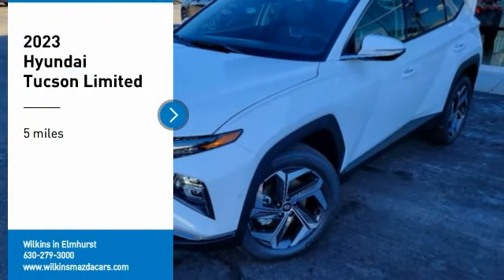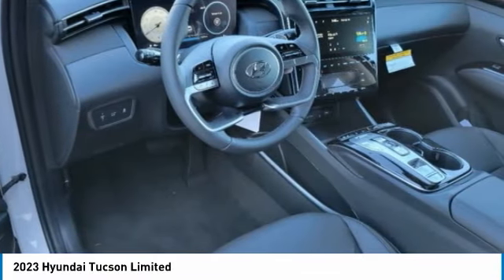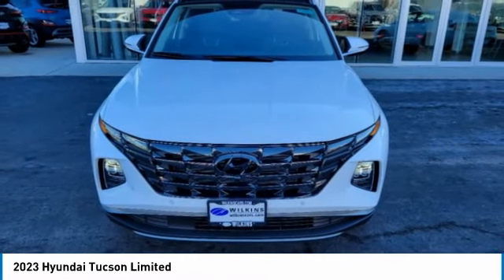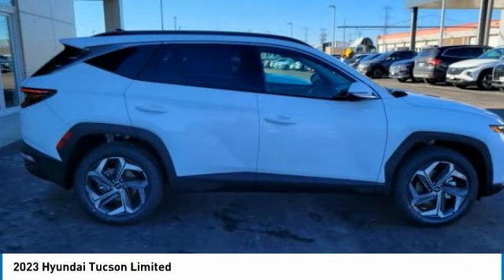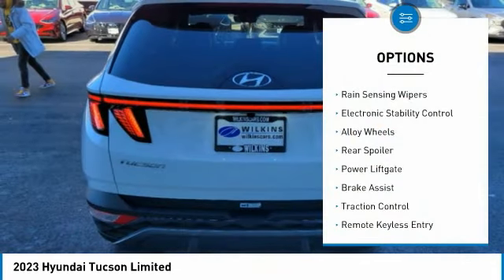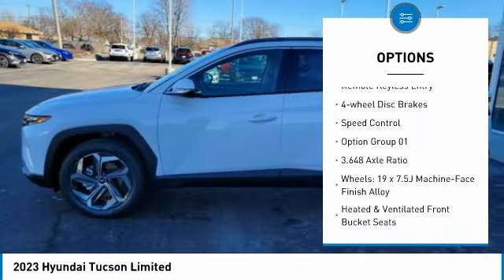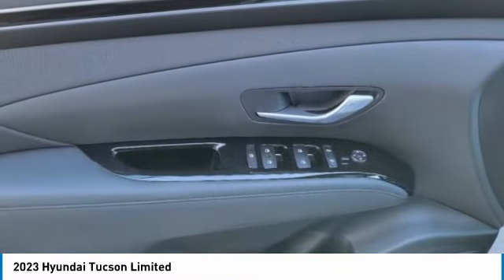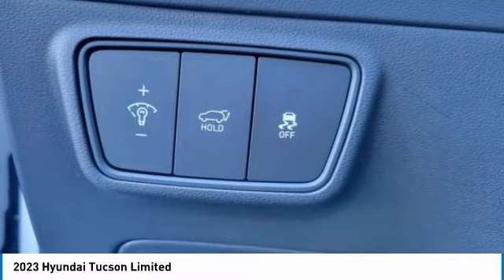2023 Hyundai Tucson H16064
2023 Hyundai Tucson Limited

Serenity White 2023 Hyundai Tucson Limited AWD 8-Speed Automatic with SHIFTRONIC 2.5L I4 DGI DOHC 16V LEV3-ULEV70 187hp AWD.brbr23/28 City/Highway MPG